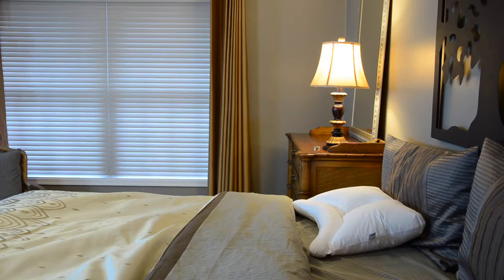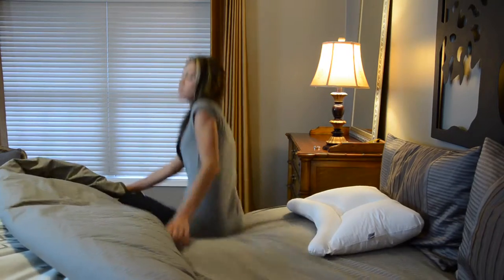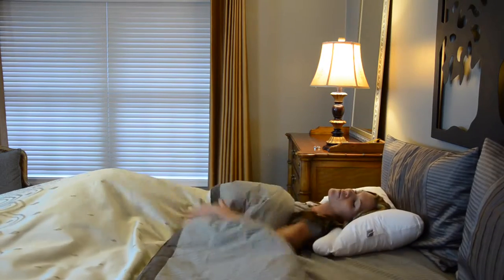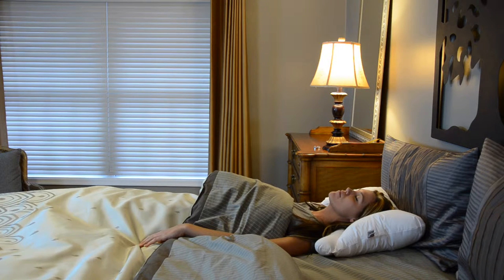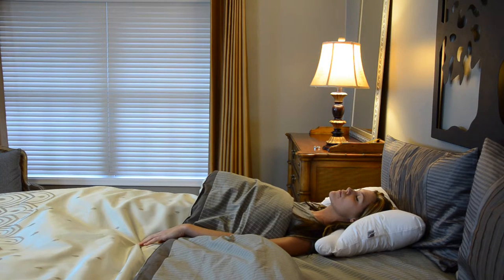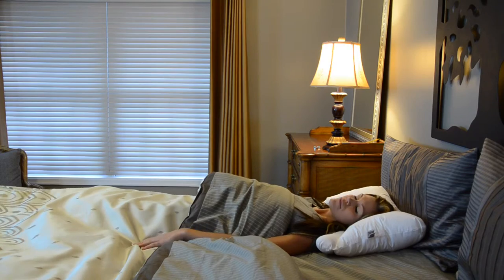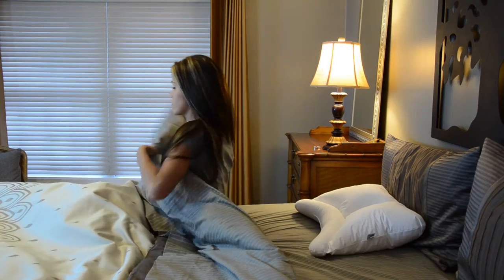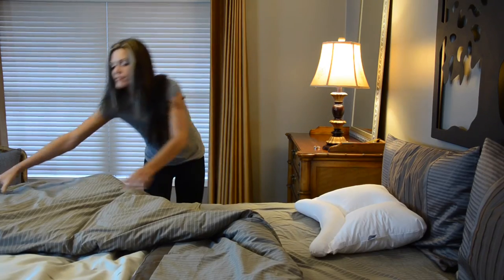CervAlign Cervical Pillow